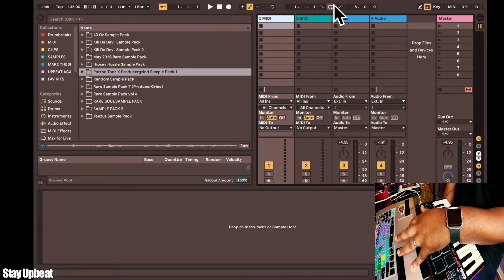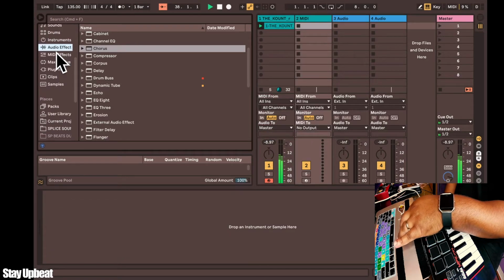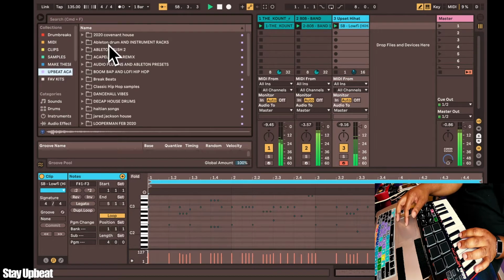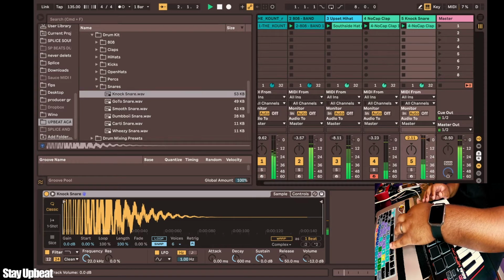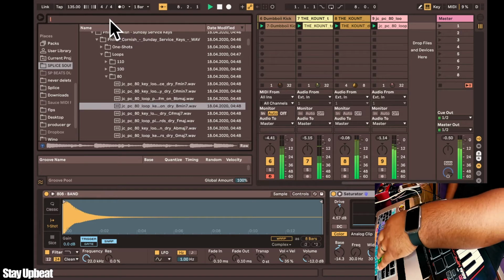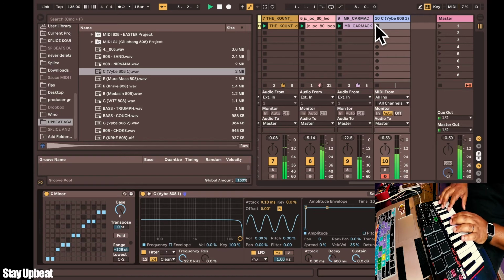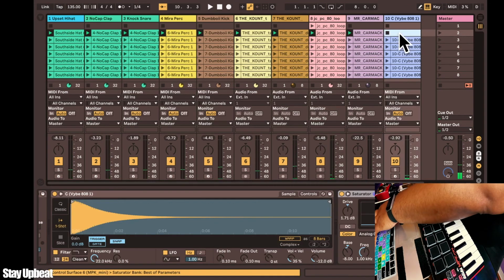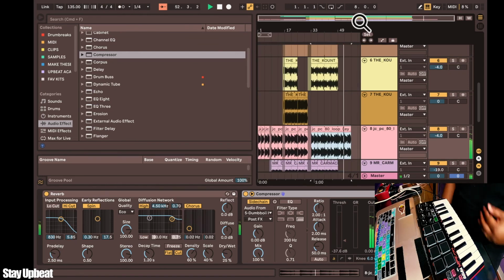Lesson 14: Session Mode & MIDI triggering cont!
Stay Upbeat